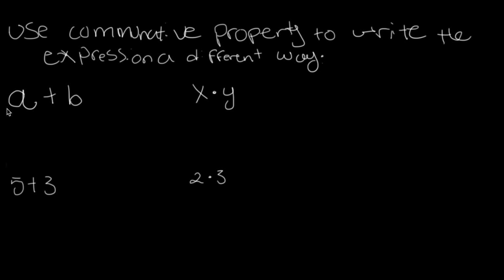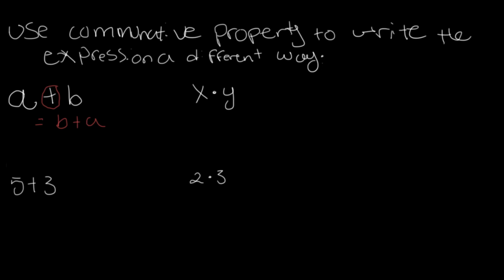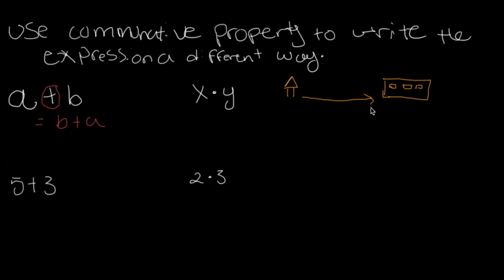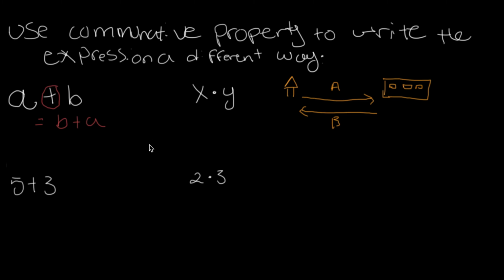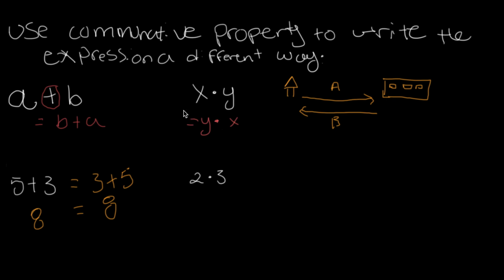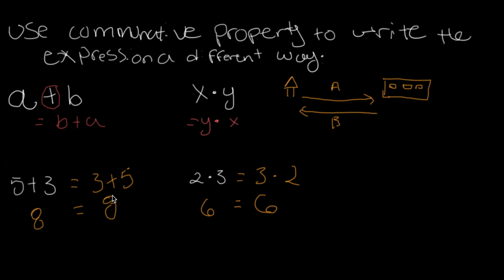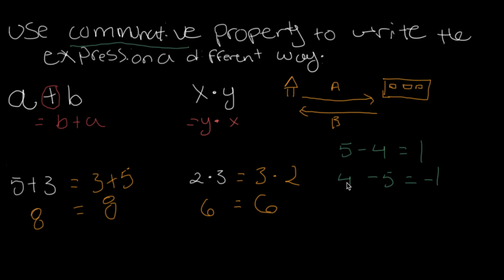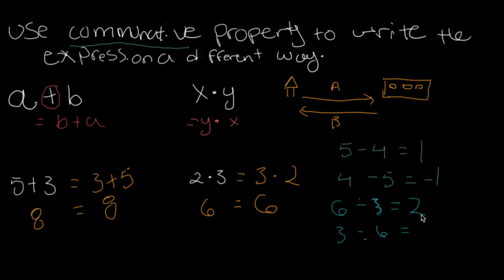Introduction to Orders of Operations l Commutative Property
This video offers an explanation of Commutative Property  and discusses the definitions of variables and uncertain values.